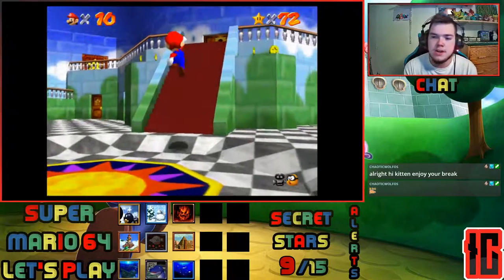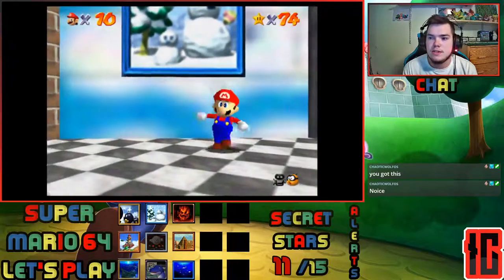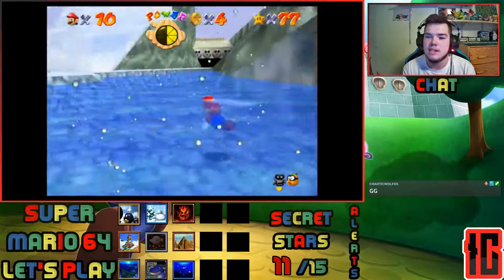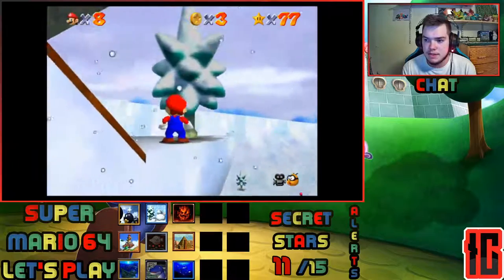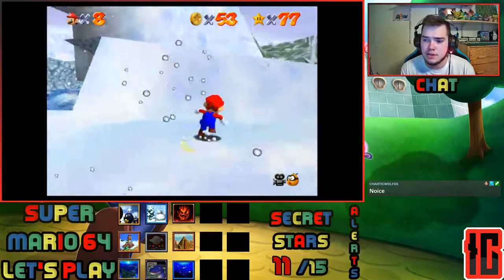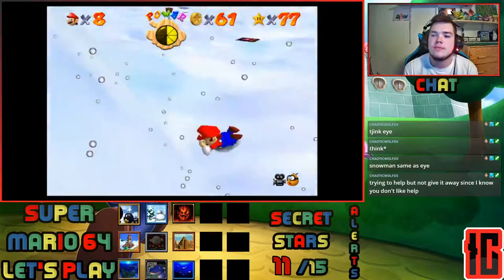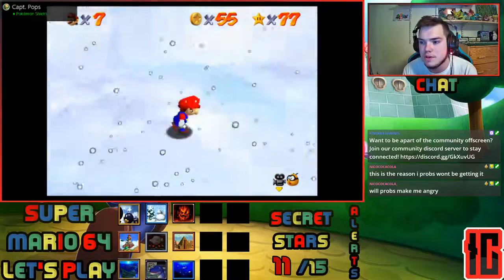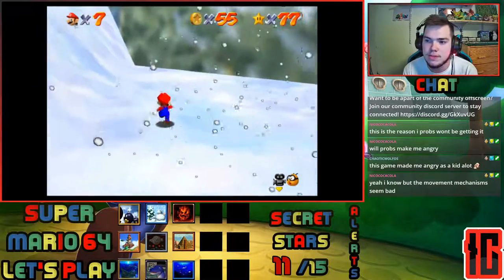sNOwman's land I Ep 13 Mario 64 Let's Play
Join Chaos on a quest to complete Mario 64!
Credits
Starring: Chaos6ix
Writer: Chaos6ix
Editor: Chaos6ix
Director: Chaos6ix
GFX made by: Chaos6ix
An Invisible Corporations Production